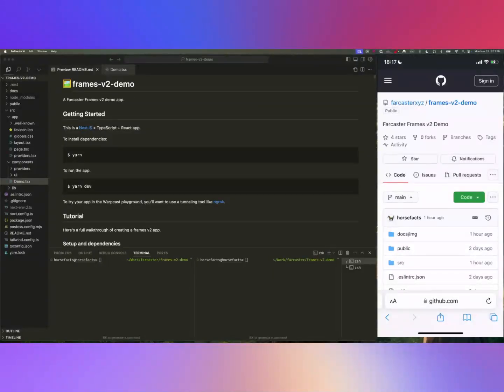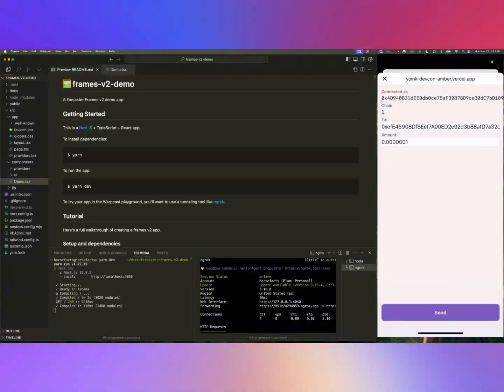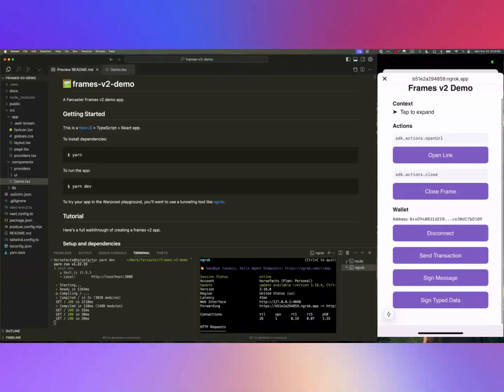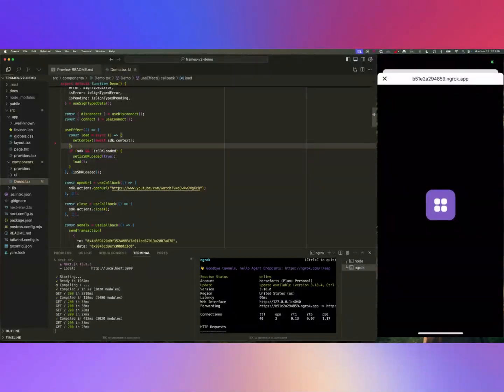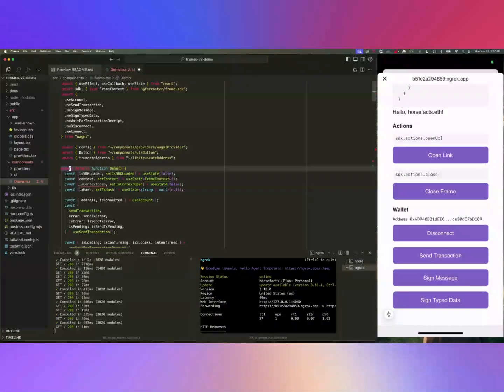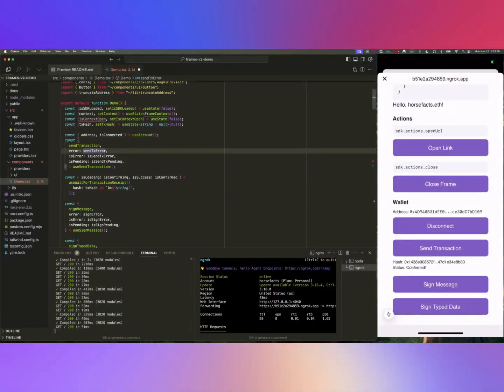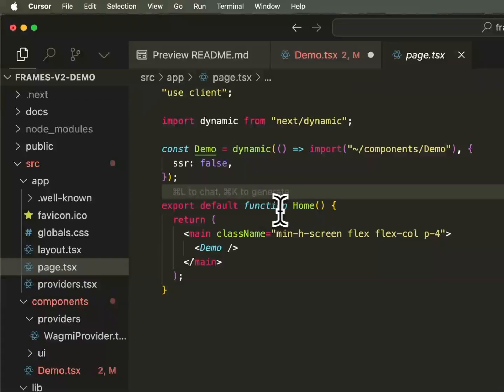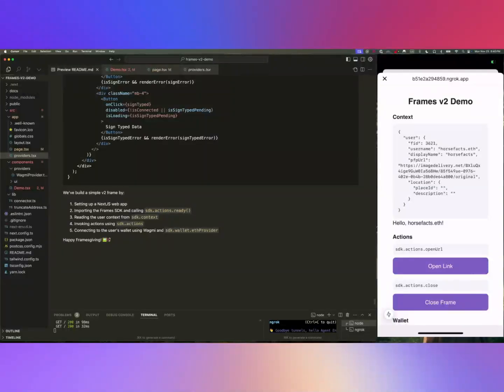Farcaster frames v2 demo app walkthrough